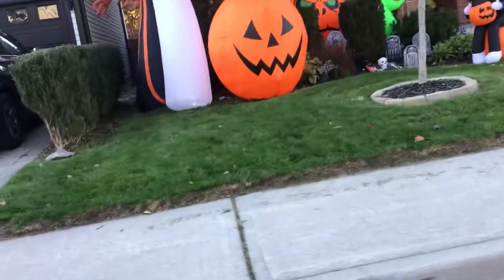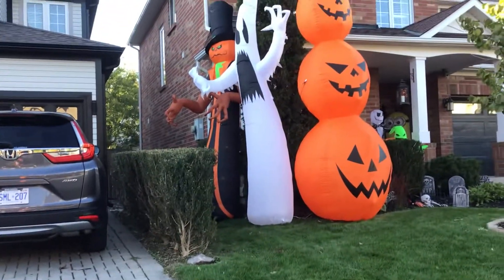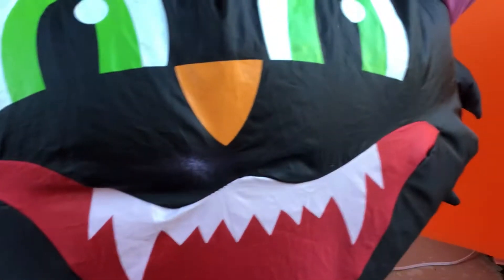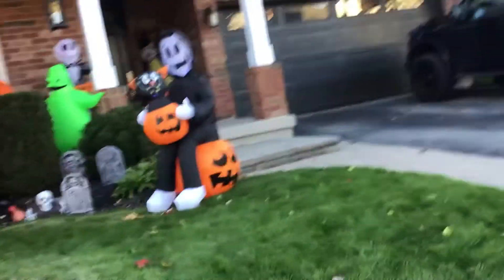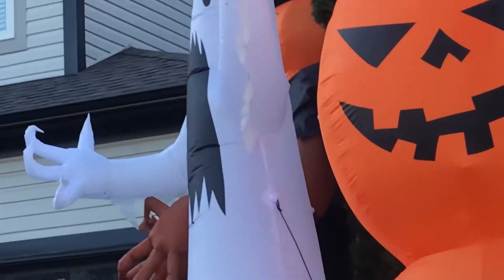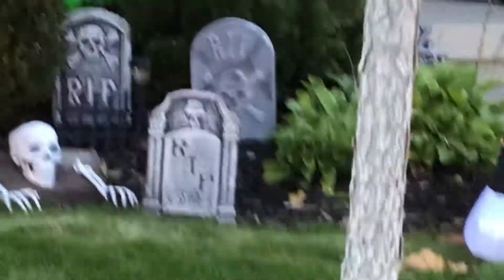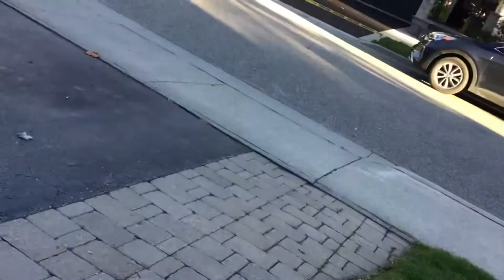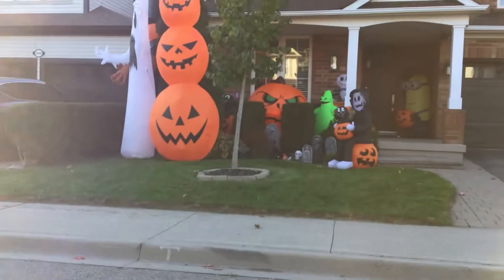2021 Halloween inflatablesThat I put in my front￼